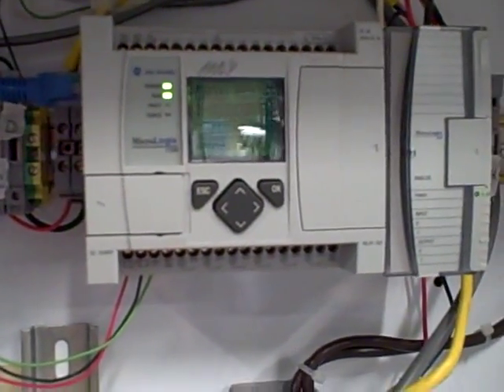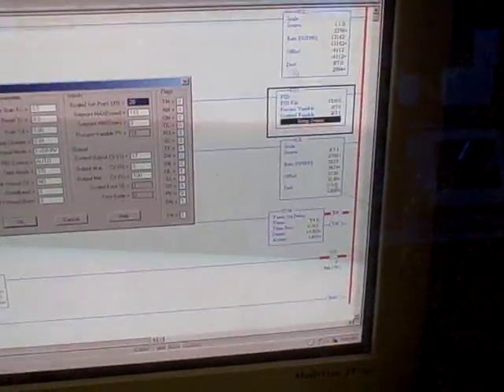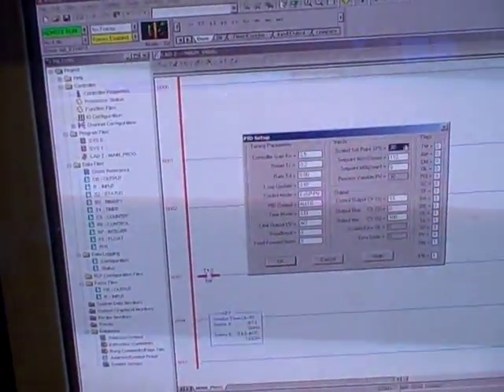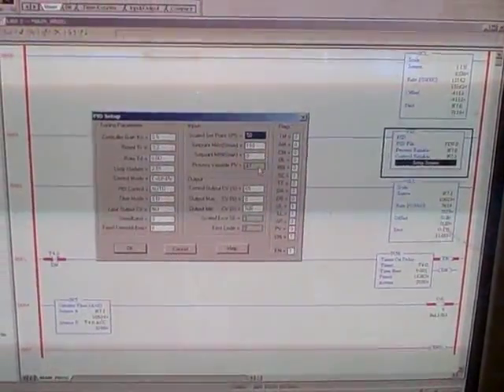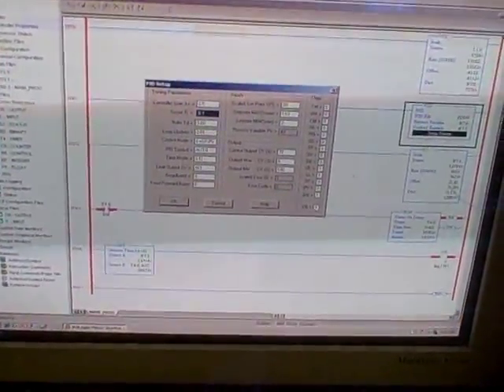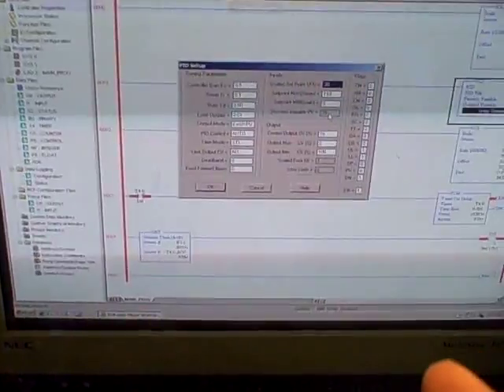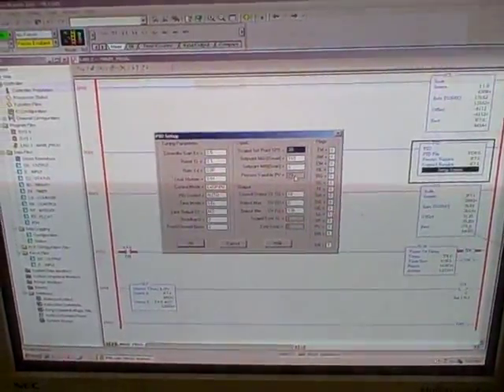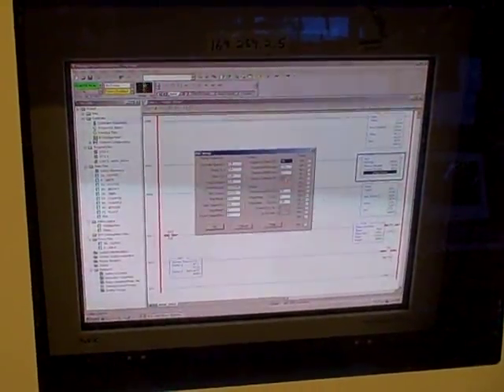Allen-Bradley ML1100 as PID loop controller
Our first demonstration of an Allen-Bradley MicroLogix 1100 PLC programmed to operate as a generic PID loop controller.  In this video, we see it controlling the speed of a small air-driven turbine.